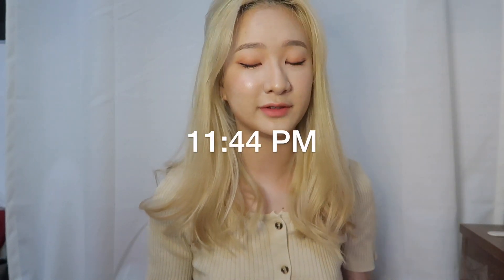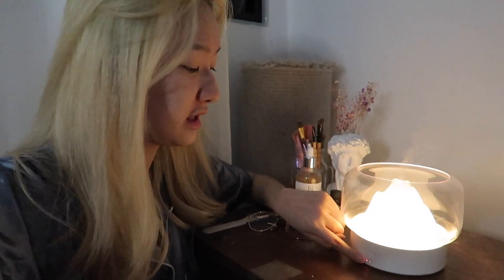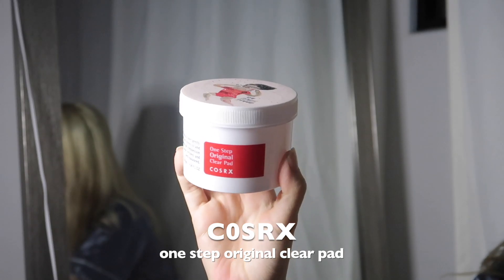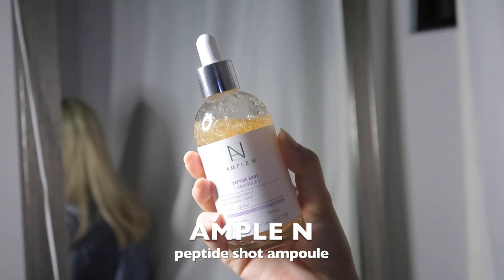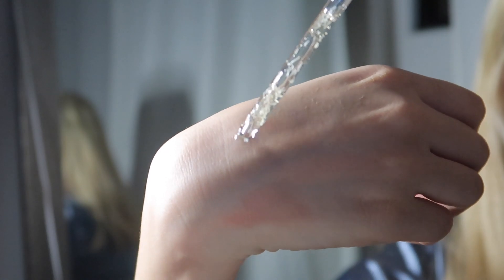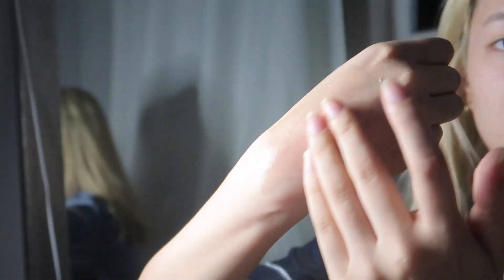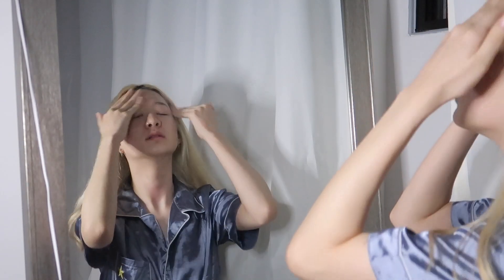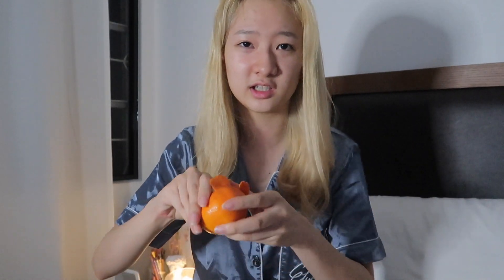GET UNREADY WITH ME | night routine 2020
hello everyone! my name is dabi and I'm based in the Philippines.

skincare products.
granire micellar cleansing water
the face shop acne solution foam cleanser
cosrx one step original clear pad
ample n peptide shot ampoule

music.

Filmed&Edited by Dabi Kim